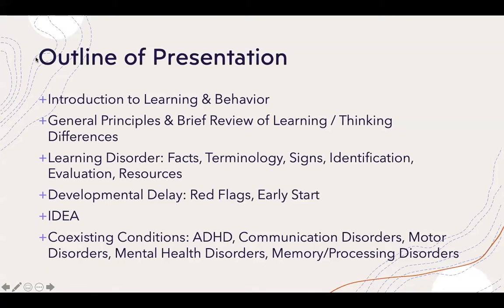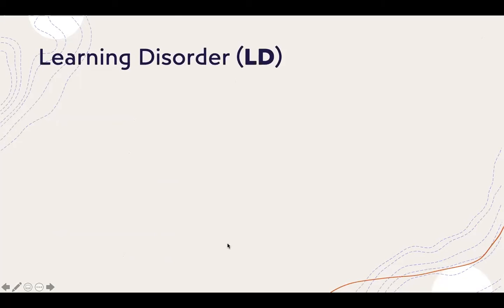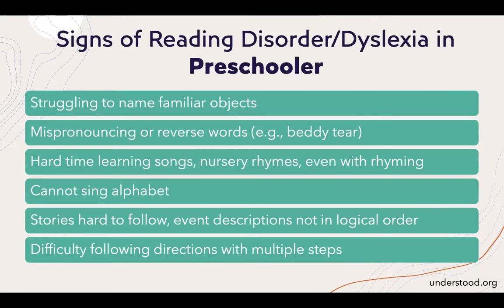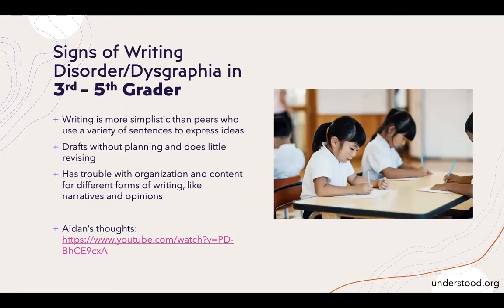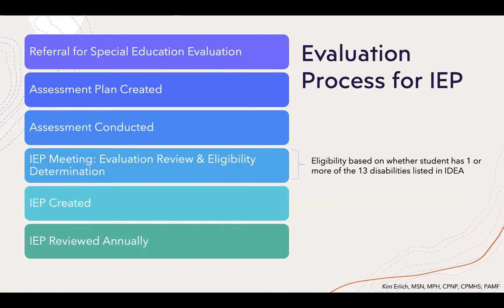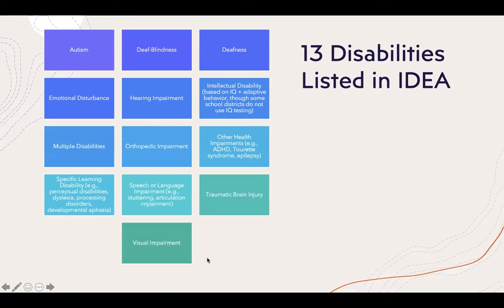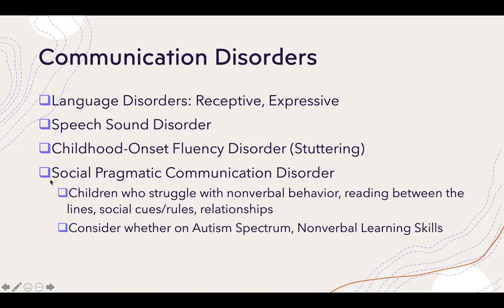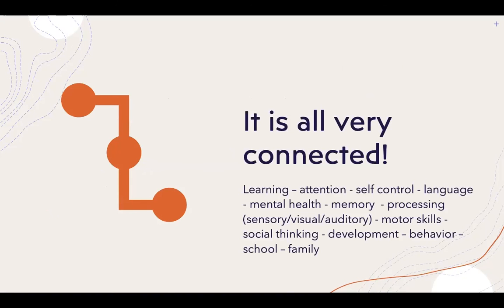LD ADHD - draft 1